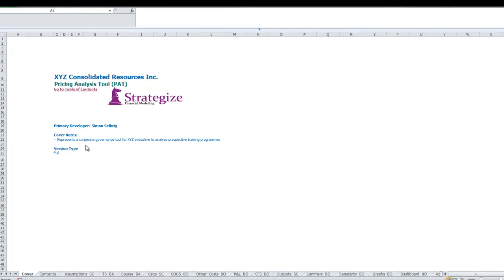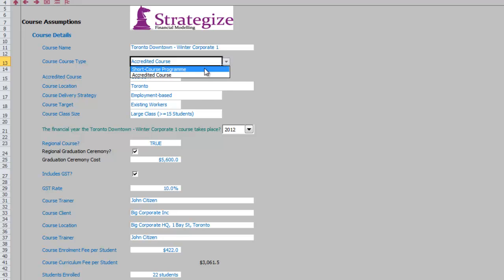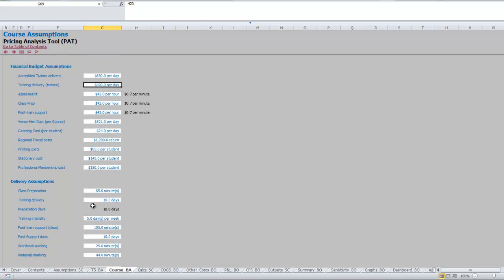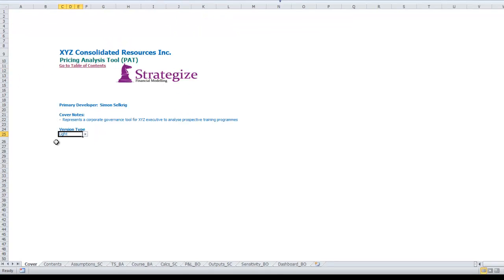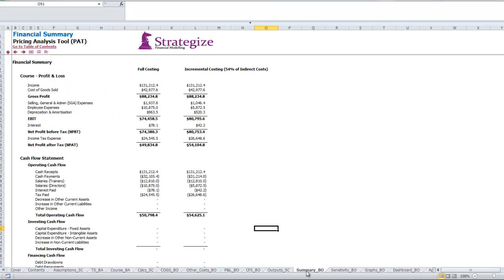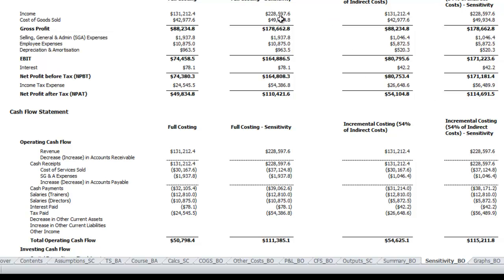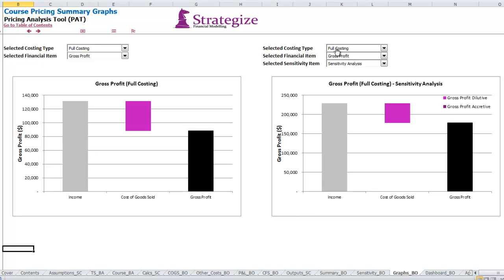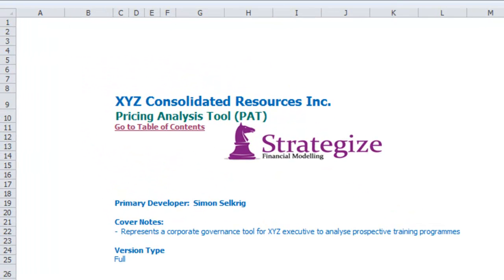The Power of a Pricing Model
The implementation of a pricing model into your Company's price decision making for the servicing of a service or good, will greatly improve executive management's perception of expected returns on servicing a contract based on price.